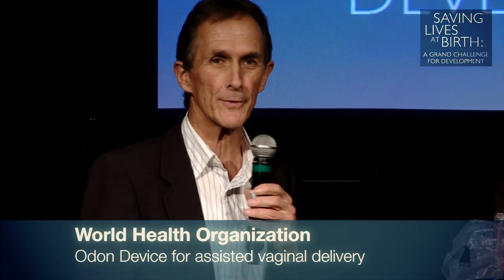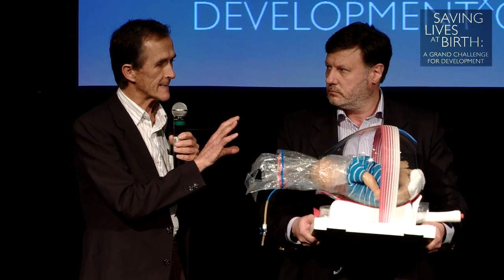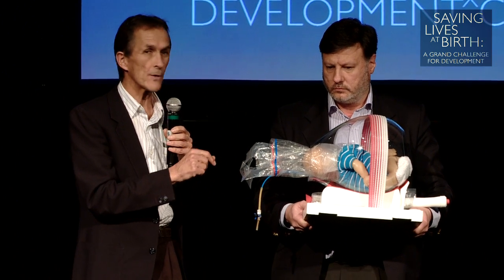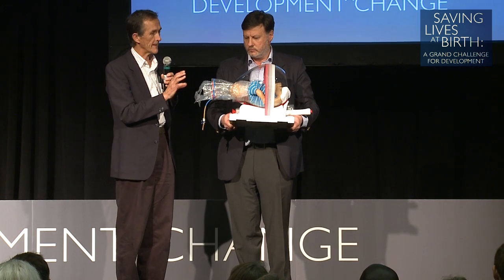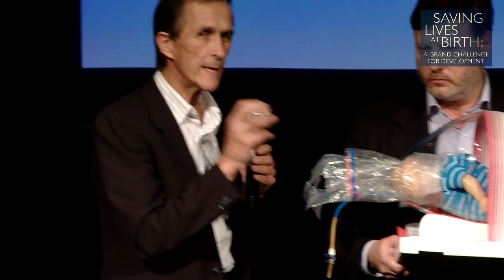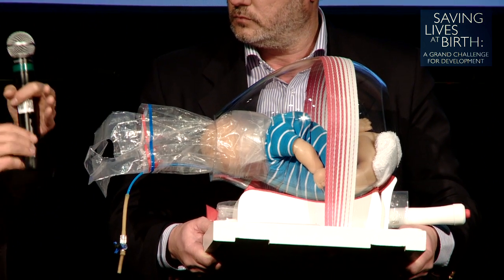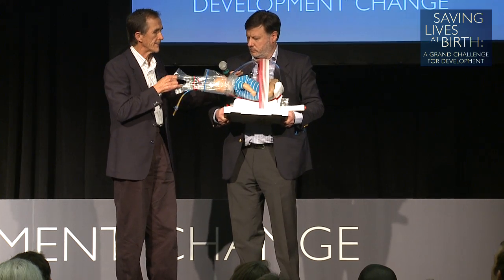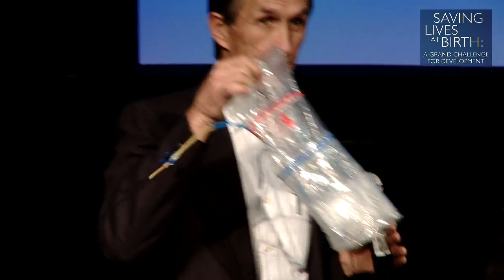Saving Lives at Birth: The Odon Device for Assisted Vaginal Delivery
Organization:
World Health Organization
Organization Location:
Geneva, Switzerland

Complications due to prolonged second stage of labor include potentially fatal maternal (hemorrhage, infection) and newborn complications (birth asphyxia and trauma).

The specific aim of the proposed study is to test the safety and feasibility of a new low cost device (Odon Device ­ to deliver the fetus during the second stage of labor. This device may be potentially safer and easier to apply than forceps/vacuum extractor for assisted deliveries, and a safe alternative to some Caesarean sections in settings with limited surgical capacity and human resource constraints. It has potential for wide application in resource poor settings even by mid-level providers. If proven safe and effective, the Odon Device will be the first innovation in operative vaginal delivery since the development of forceps centuries ago and vacuum extractor decades ago.

We will introduce a two-phased study protocol in health care facilities in Argentina and rural South Africa. During phase 1, the device will be tested for safety and feasibility under normal delivery conditions. Testing has already started at a tertiary care center in Argentina in the context of WHO study A65711. During phase 2, the device will be tested for preliminary efficacy (successful delivery of the baby without the need to resort to cesarean section/forceps/vacuum extractor) in deliveries with prolonged second stage of labour and no fetal distress through a randomized controlled trial.

Study results will inform future research to assess effectiveness of the Odon device in reducing negative obstetrical outcomes including newborn infections acquired intrapartum.